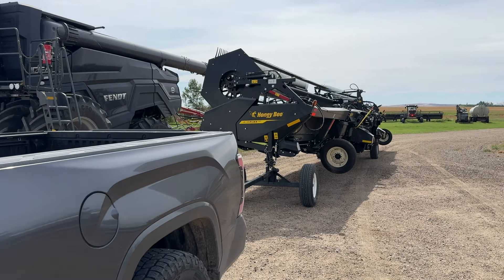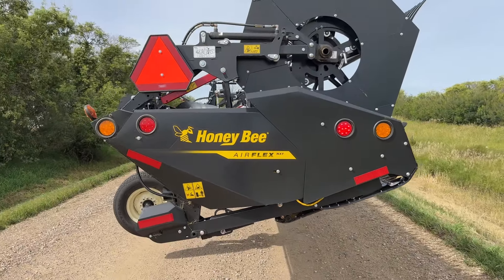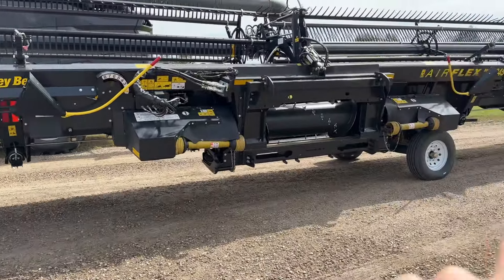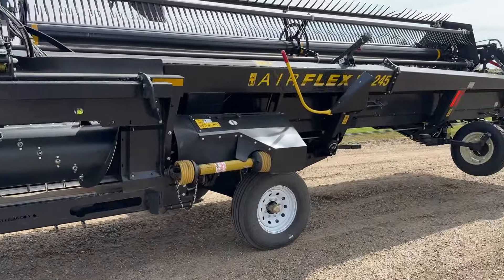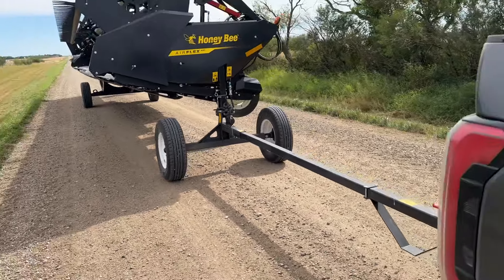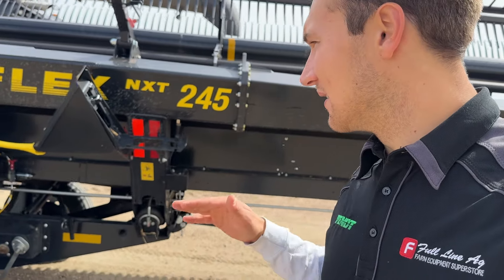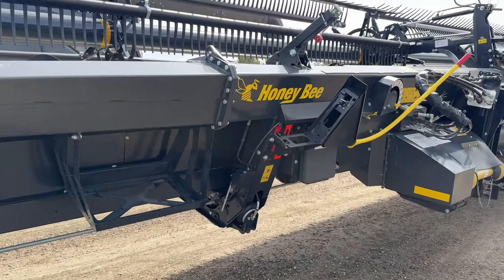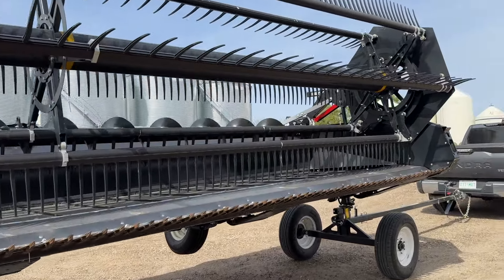HoneyBee AF NXT45 in Transport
Today, we are talking all about the transport on this HoneyBee AF NXT header!